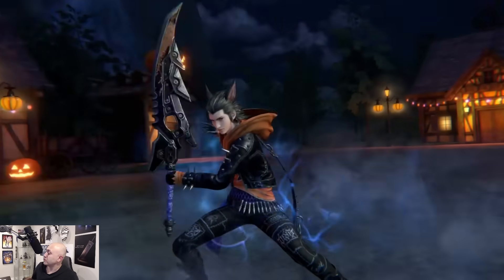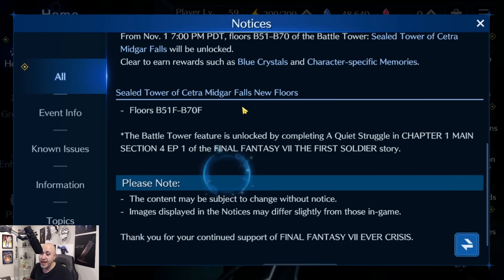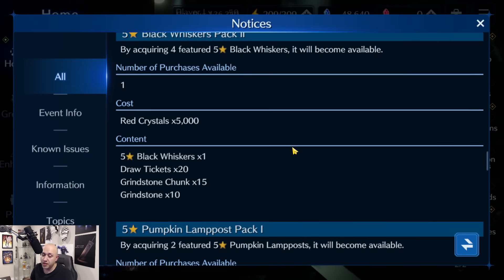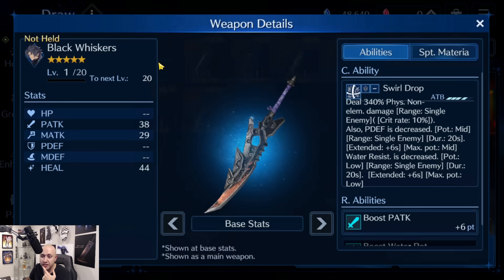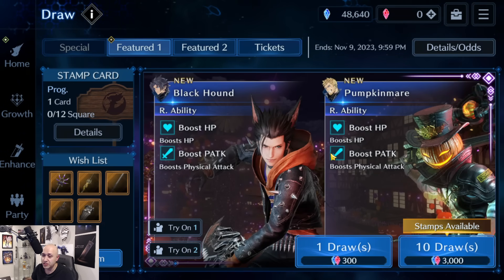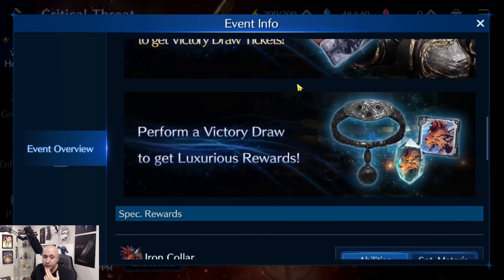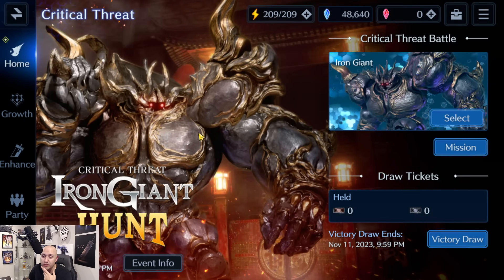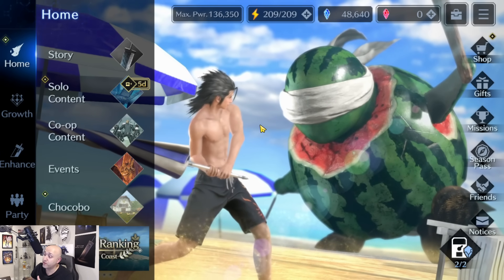[FF7: Ever Crisis] - New Banner for Zack & Glenn are here! My review, plan & suggestions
Hey guys,

the new Glenn and Zack banner is out! Is it any good and worth summoning on? My plans and suggestions!